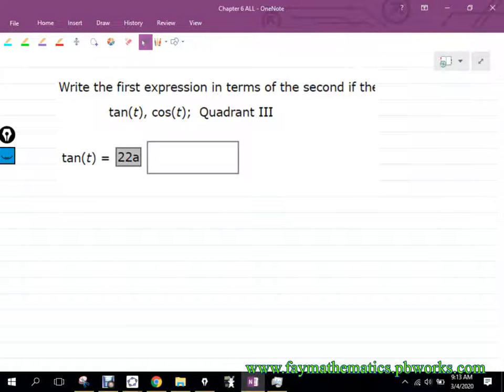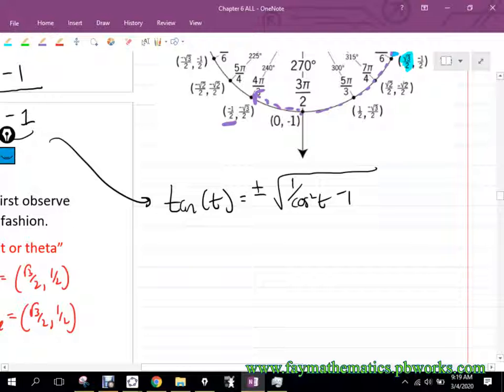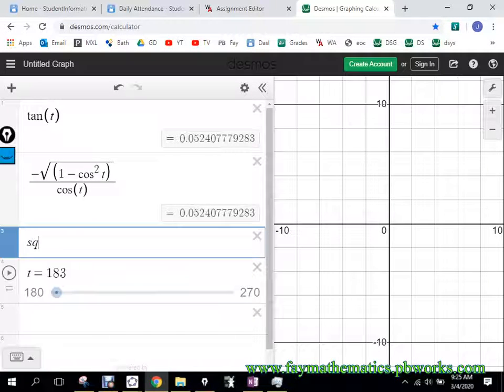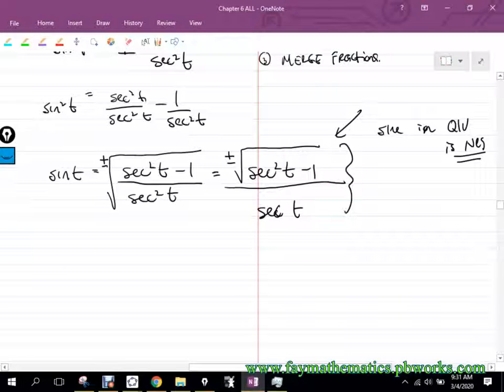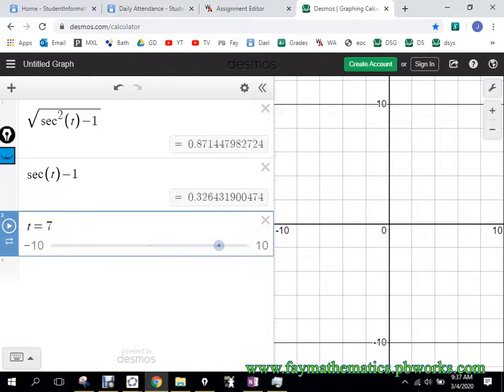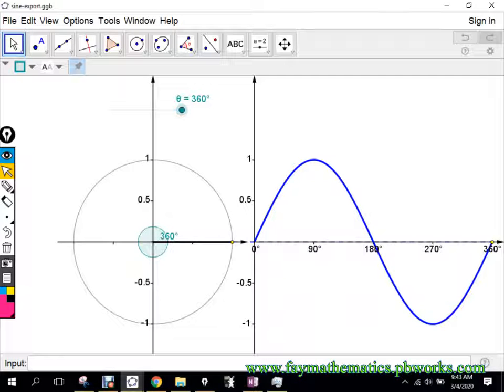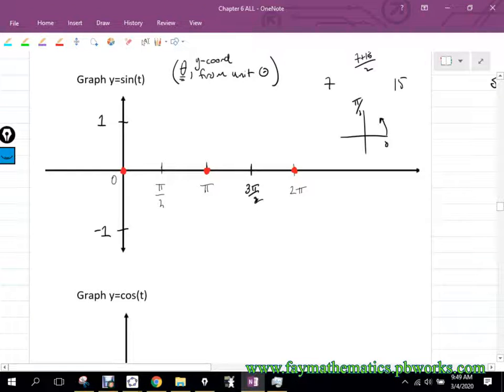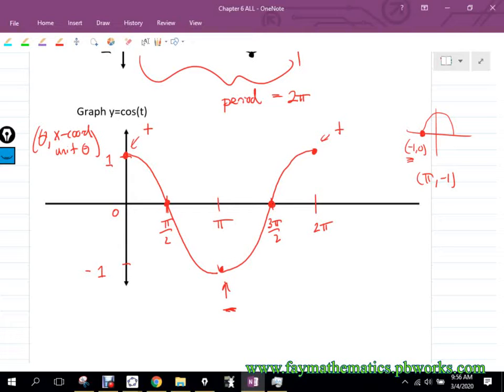03 04 2020 6 3 Day2 Trig